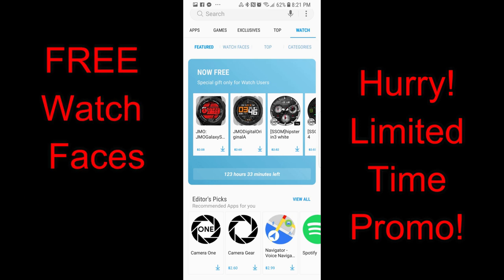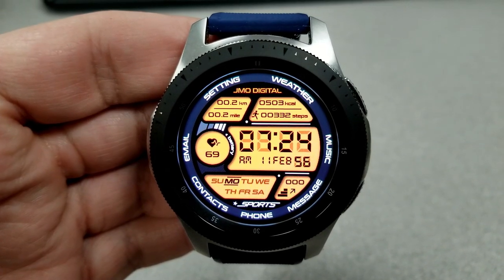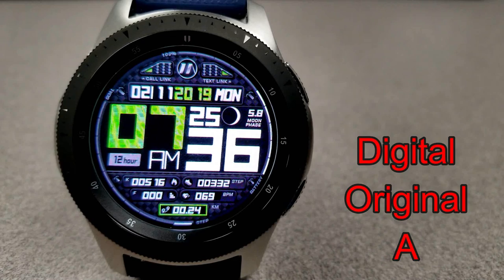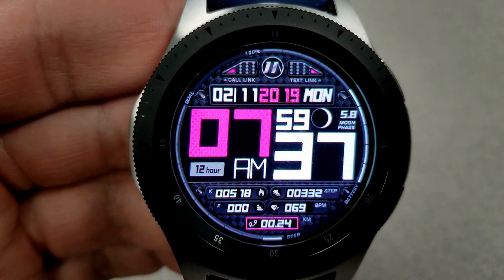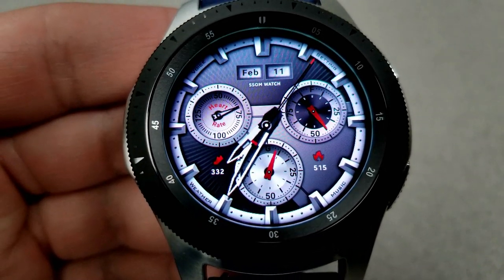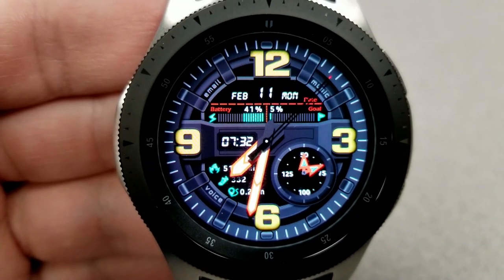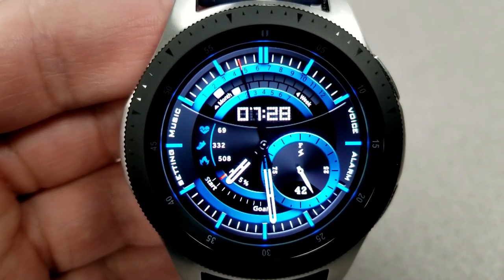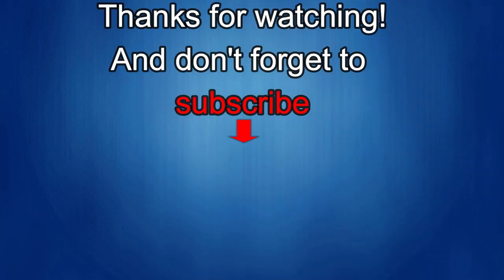*FREEBIE ALERT!* Samsung Galaxy Watch/Gear Watch Faces by JMO & SSOM - Limited Time Promo - Hurry!